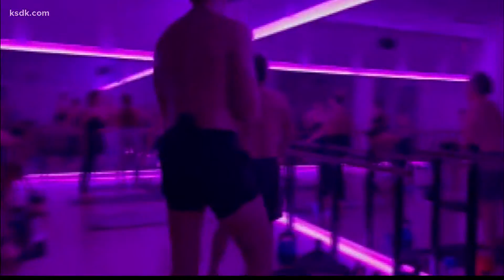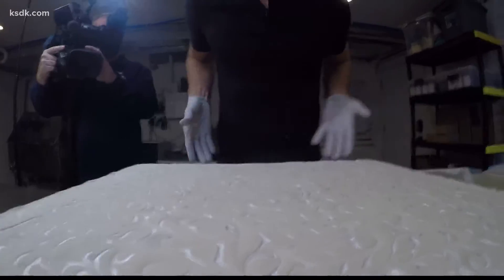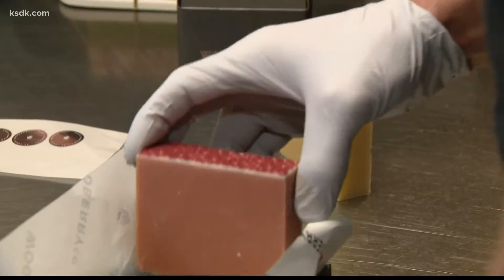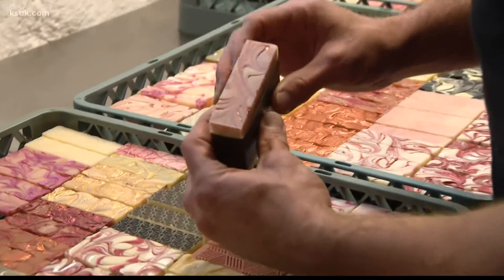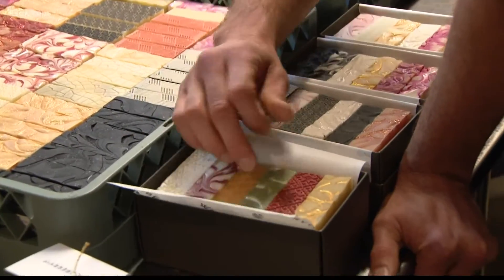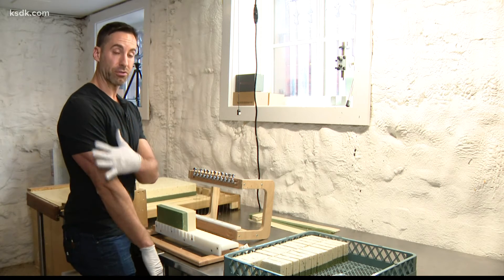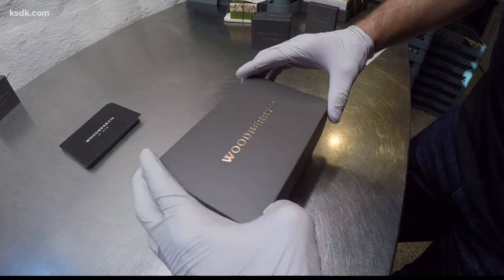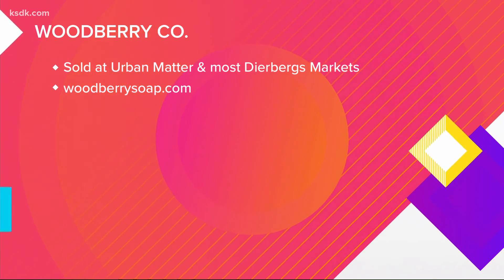Loyal to Local: Woodberry Co.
Have you ever received a gift that looks so good you didn’t want to use it?
Photojournalist Randy Schwentker found “designer soap” that is crafted in St. Louis.
You can find Woodberry’s premium handmade soaps at Urban Matter or at most Dierbergs Markets.